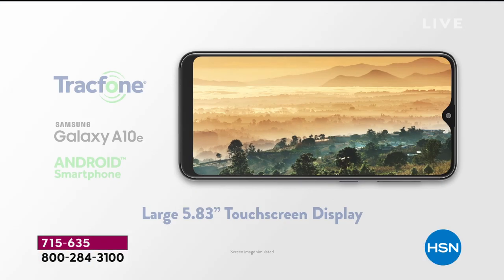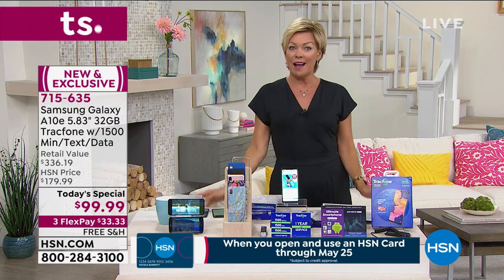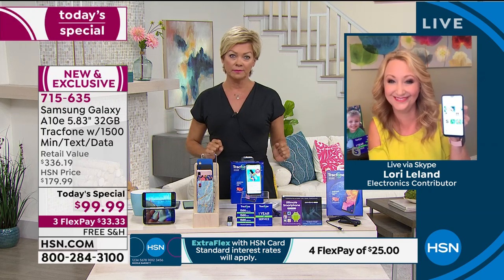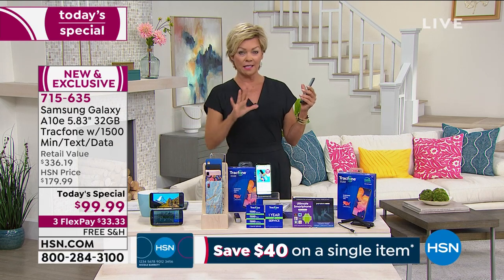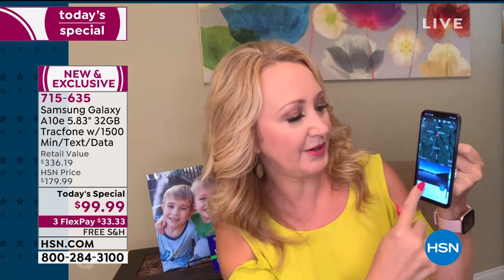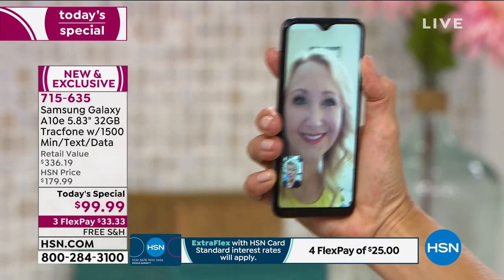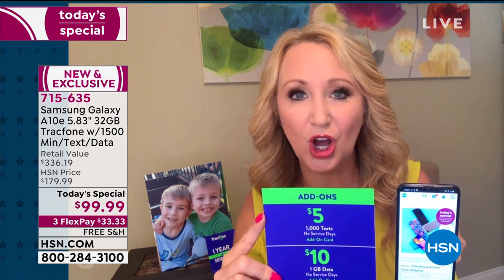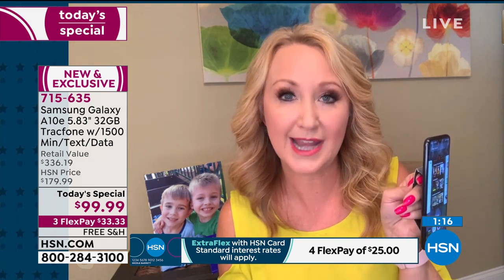Samsung Galaxy A10e 5.83" 32GB Tracfone w/1500 Minutes/T...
Samsung Galaxy A10e 5.83" 32GB Tracfone w/1500 Minutes/Texts/Data
Do more with a longlasting battery and 32GB builtin memory, and experience it all on a 5.83" edgetoedge Infinity Display.

    Samsung Galaxy A10e Tracfone smartphone
    Battery (installed)
    AC adapter
    USBtomicroUSB cable
    Quickstart guide
    Activation card
    Services guide
    Welcome letter

Bundled Goodies

    Case
    Car charger
    2600 mAh portable power bank with USBtomicroUSB cable and user guide
    Ultimate Smartphone Deluxe 2 for Android/Pandora Premium software and services voucher
    1500 minutes, 1500 texts and 1500MB of data with 365 days of service